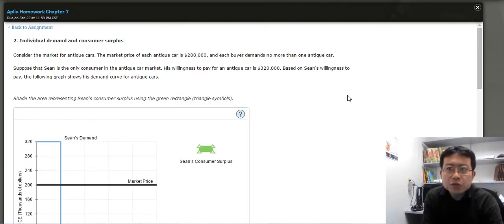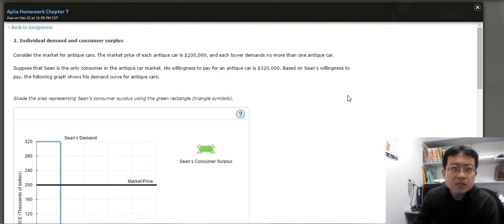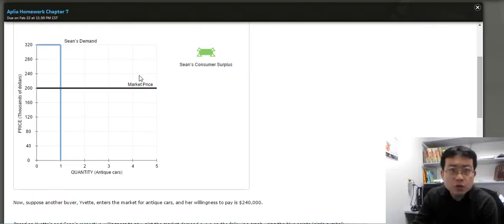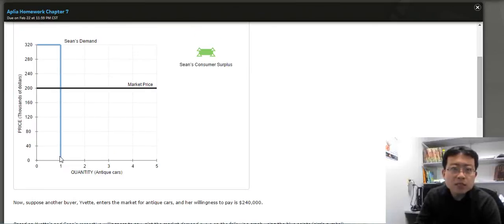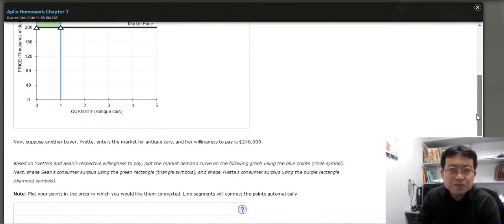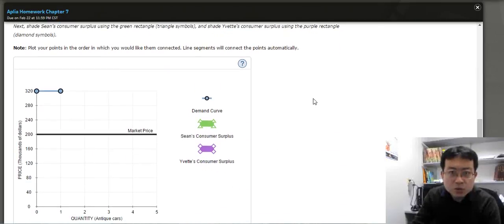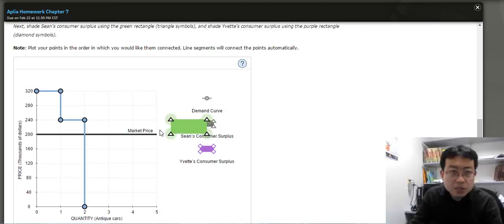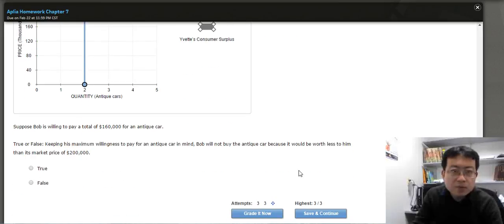ECON 2301 Mindtap Chapter 7 Q2